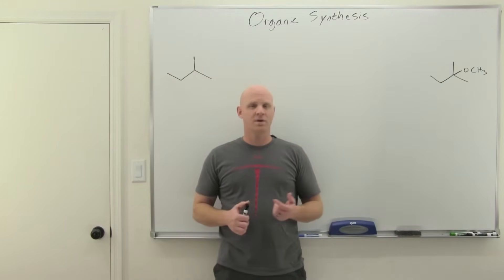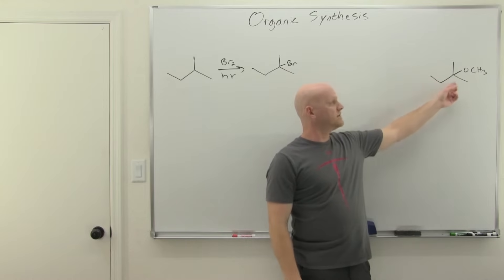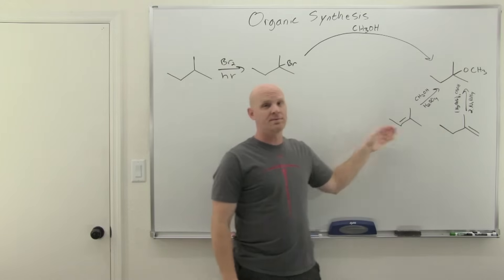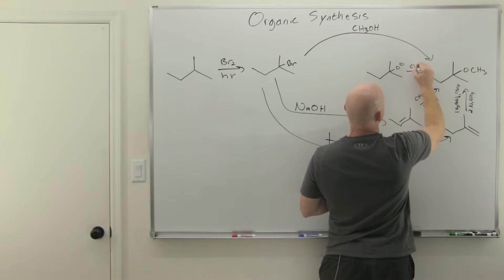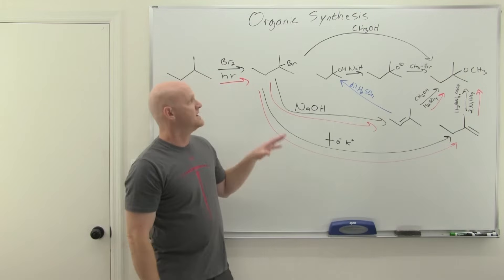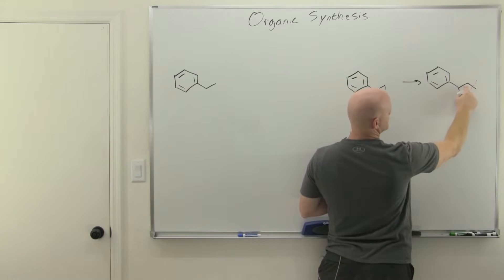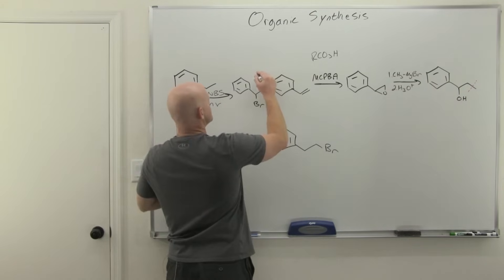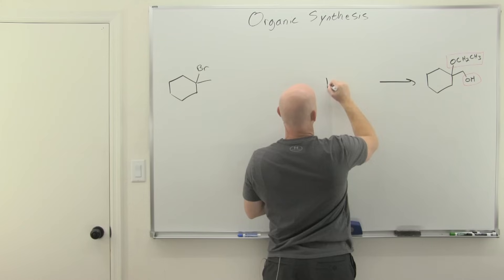13.9 Organic Synthesis with Ethers and Epoxides | Retrosynthesis | Organic Chemistry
Chad demonstrates how to solve common organic synthesis (retrosynthesis) problems that incorporate the reactions of ethers and epoxides by solving three examples step by step.

Do you want Chad’s Organic Chemistry Study Guides and Practice Quizzes/Tests?

00:00 Lesson Introduction
00:34 Organic Synthesis with Ethers and Epoxides Example #1
08:09 Organic Synthesis with Ethers and Epoxides Example #2
12:26 Organic Synthesis with Ethers and Epoxides Example #3